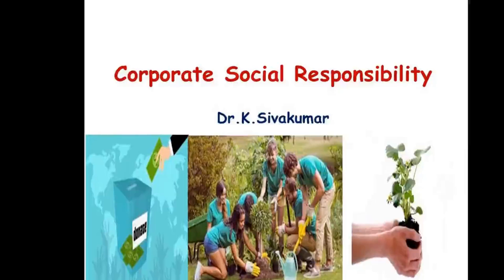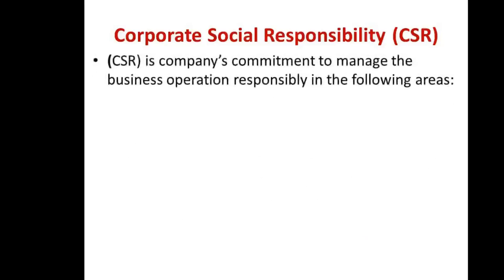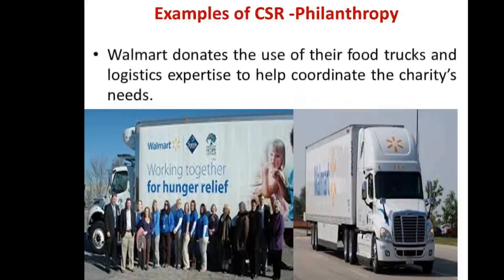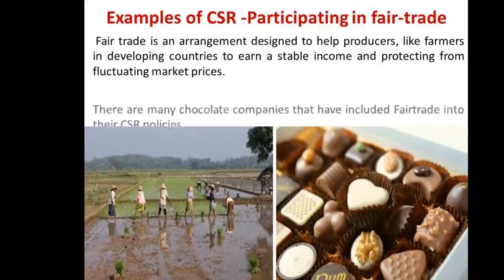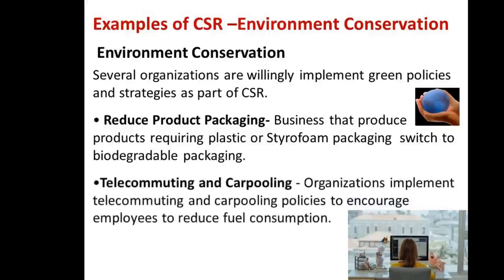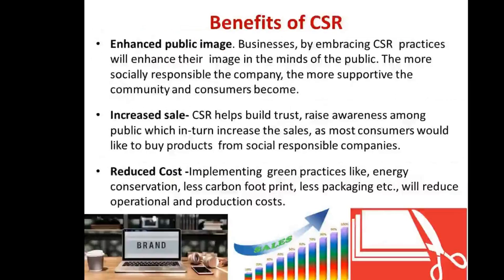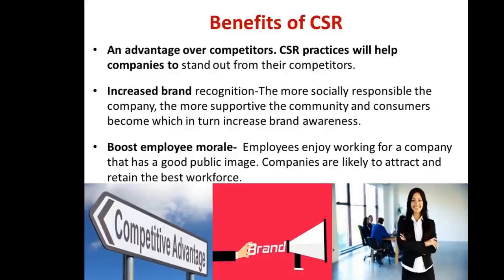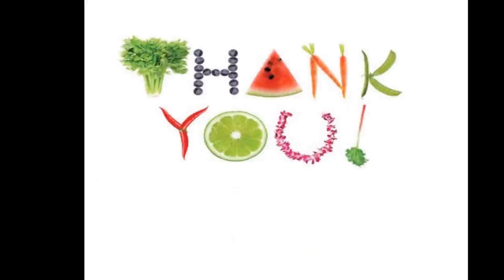Corporate Social Responsibility (CSR)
Corporate social responsibility (CSR) is a company's commitment to manage the social, environmental and economic effects of its operations responsibly and in line with public expectations.
The objective of corporate social responsibility is to give back to the community and provide positive social value.
The types of CSR are philanthropy, volunteerism, environment conservation and fair-trade.
A company by embracing CSR  can enhance  brand image, increase sales, reduce cost, give competitive advantage, boost employee morale.